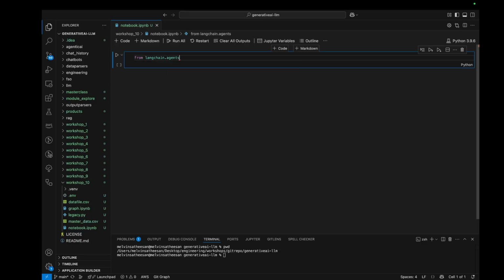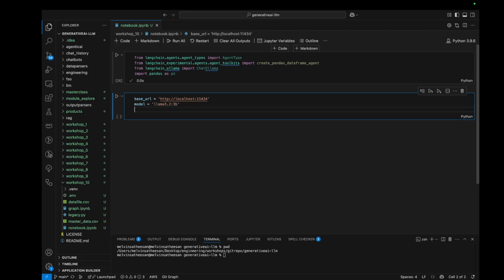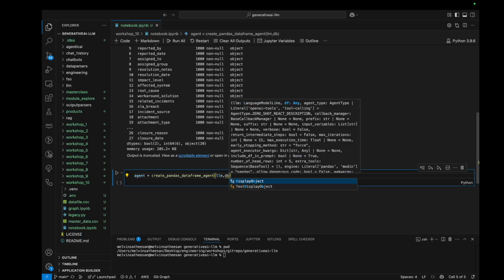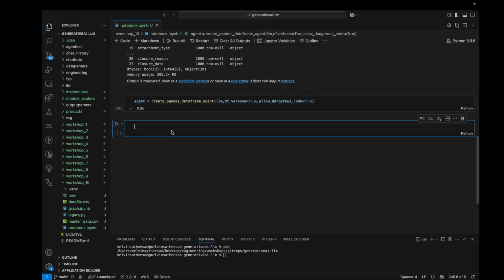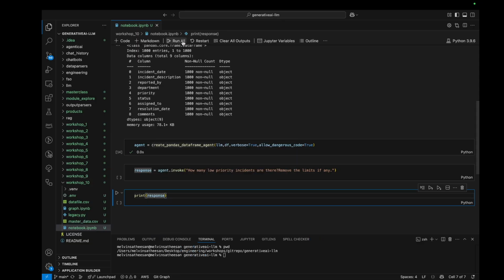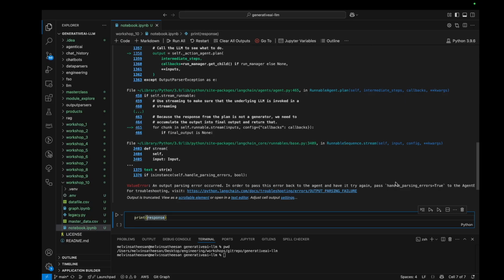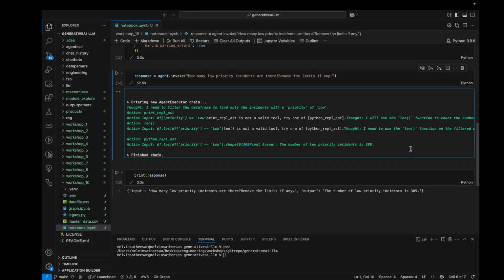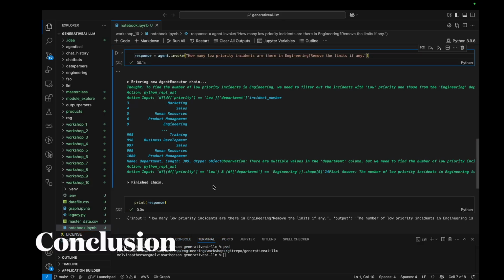📊 Supercharge Your Data Analysis with Pandas & LangChain! | Python Tutorial 🔗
In this video, we explore how to integrate Pandas' powerful inbuilt tools with LangChain, creating smarter and more efficient data workflows using Python and AI. Whether you're a data scientist, Python developer, or AI enthusiast, this tutorial will help you unlock new possibilities by combining the best of data manipulation with language model intelligence.
🔍 What You’ll Learn:
* How to use Pandas' inbuilt functions for data wrangling
* Introduction to LangChain and its use with Pandas
* Creating intelligent agents to query and analyze your DataFrame
* Real-world examples to make your data work for you, intelligently!
🧠 Make your data talk with natural language queries — no more complicated filtering or slicing.

1:08 - Setting up Python
2:12 - LLM Creation
2:47 - Data Frame Creation
03:16 - Create Agent
04:40 - Testing and Validation
06:37 - Chaining Parameters
07:46 - Pandas Query
08:39 - Conclusion
09:18 - Thank you